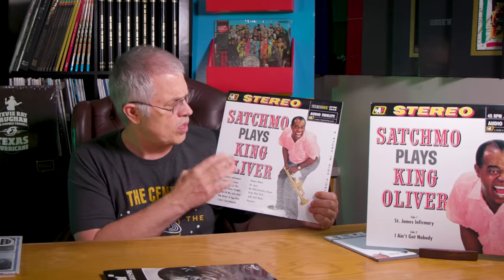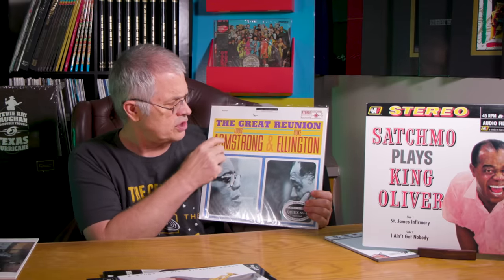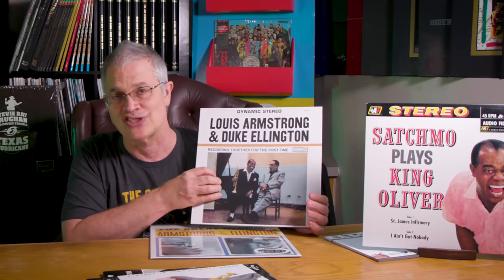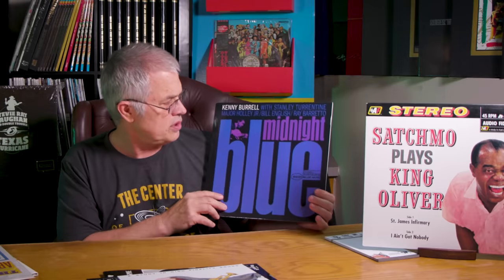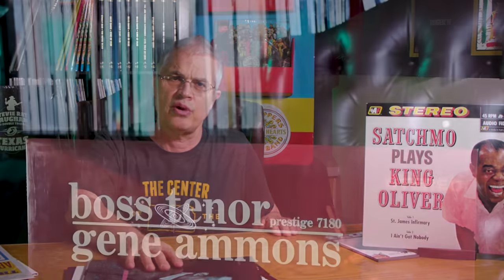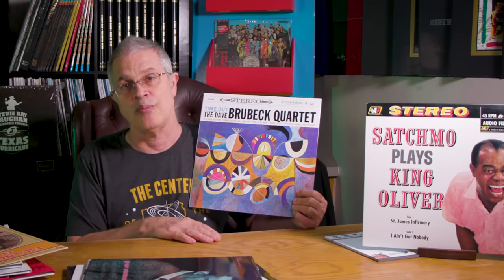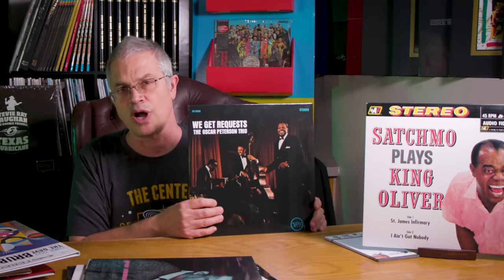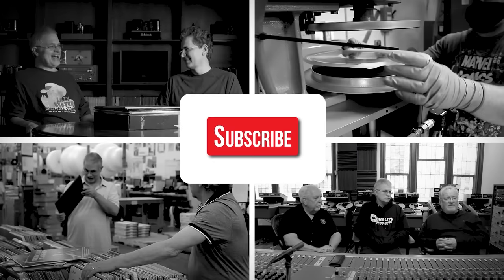Chad Kassem's Best Sounding Jazz LPs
Chad Kassem recommends his top jazz albums that he uses to demonstrate the quality of a recording and/or stereo equipment.

00:25 - Clark Terry, Freddie Hubbard, Dizzy Gillespie, Plus Oscar Peterson - The Alternate Blues

01:26 - Louis Armstrong - Satchmo Plays King Oliver

03:12 - Louis Armstrong & Duke Ellington
* Recording Together For the First Time

05:18 - Kenny Burrell
* Midnight Blue

06:13 - Gene Ammons
*Boss Tenor

06:58 - Duke Ellington
*Masterpieces by Ellington

*Francis A. & Edward K.

09:53 - Dave Brubeck Quartet - Time Out

10:57 - Oscar Peterson - We Get Request

11:37 - Chet Baker - Chet